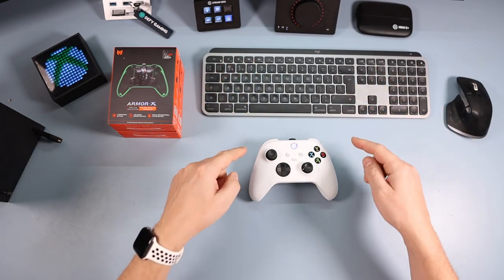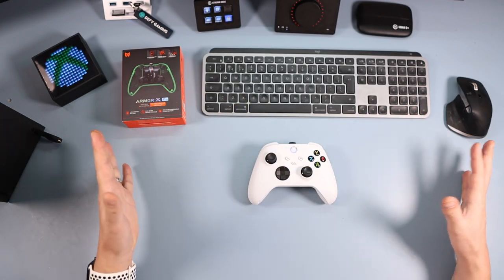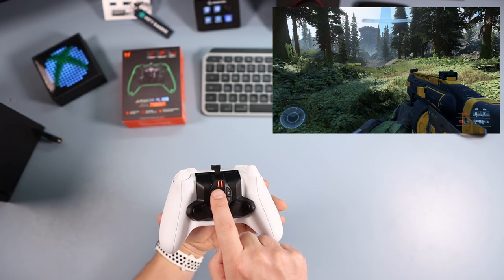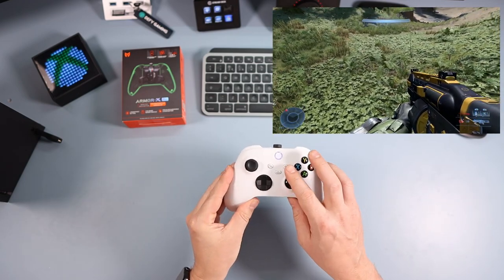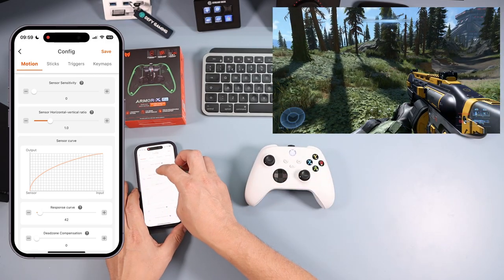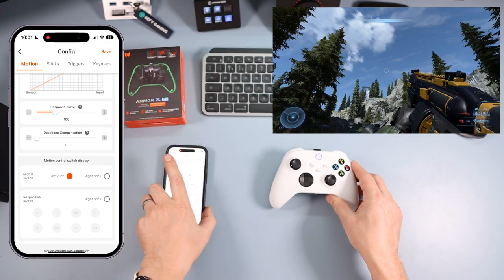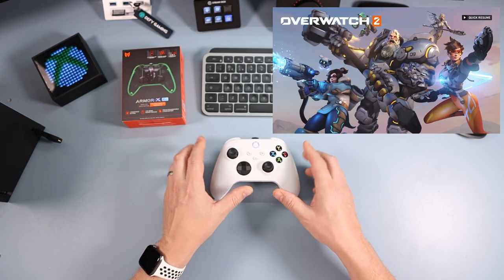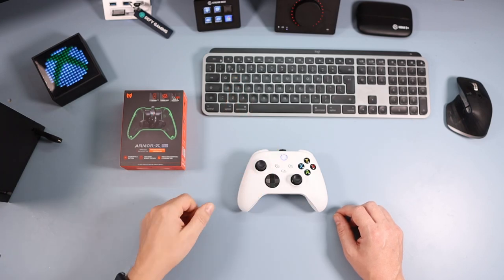How to get motion controls GYRO on your Xbox with the BigBigWon Armor-x Pro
Here is how to easily get motion controls for your xbox.
Motion controls (gyro) for any xbox, Switch or PC.

Just connect the Armor-X Pro and use the app

USEFUL LINKS